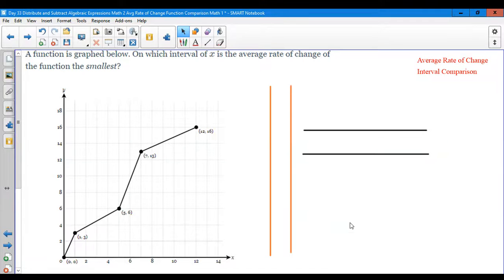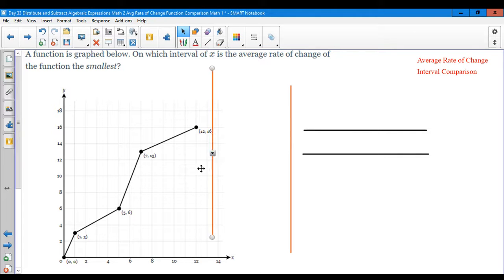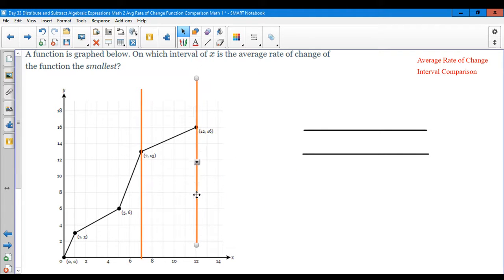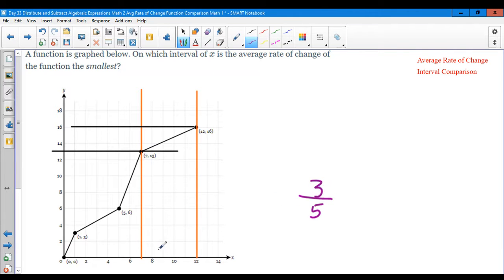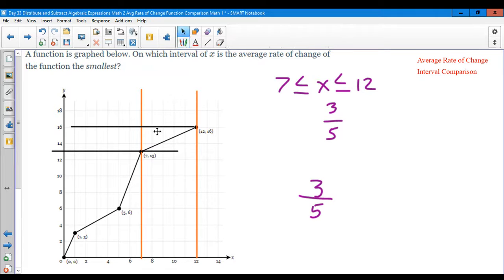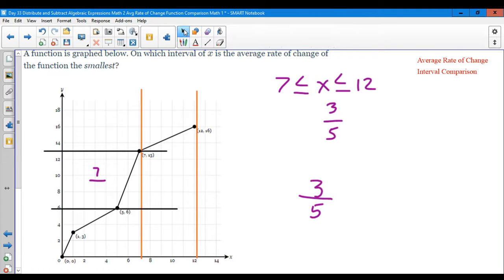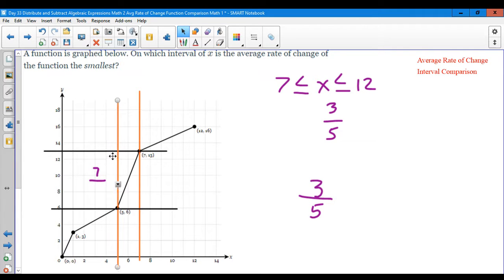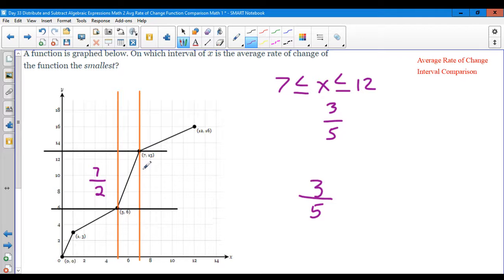Day 32 Avg Rate of Change - Interval Comparison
Use Rise over Run when it can be accurately determined.